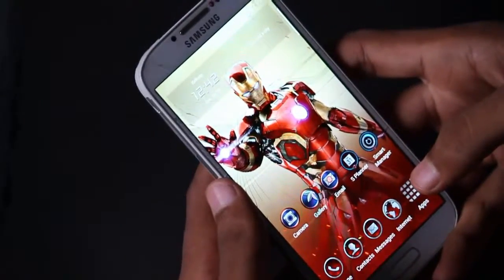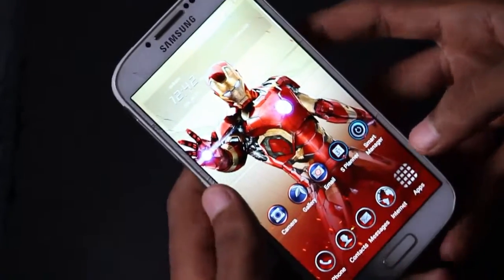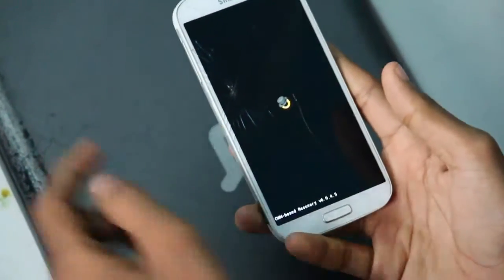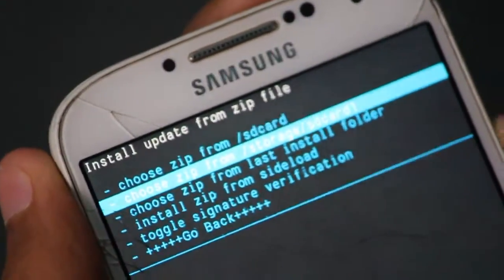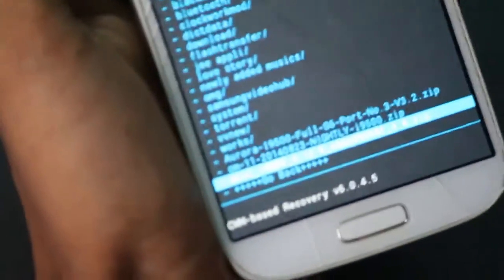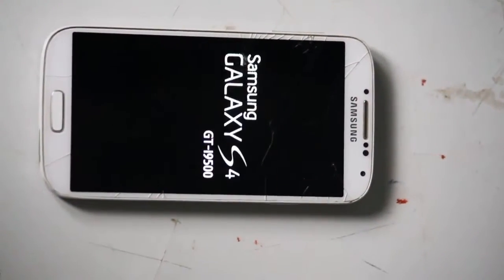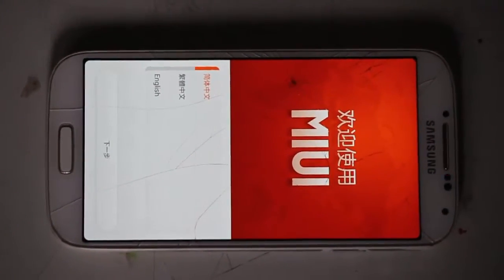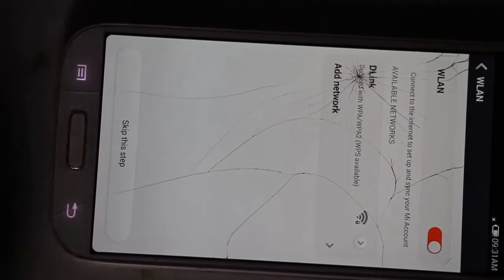How to flash MIUI in galaxy s4 gt-i9500 !!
THE FLOW OF INFO

This is the video about flashing MIUI version five in galaxy s4.
There are several other methods to do flashing, Other method will be posted soon!